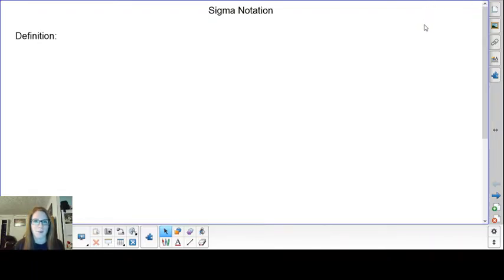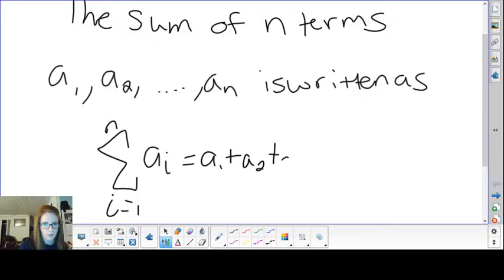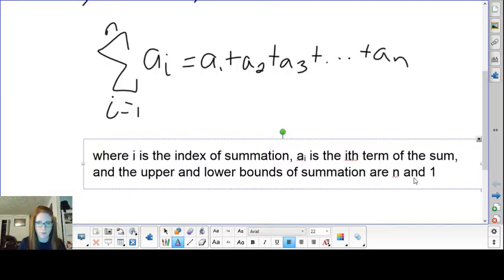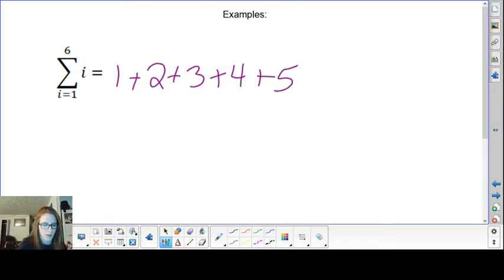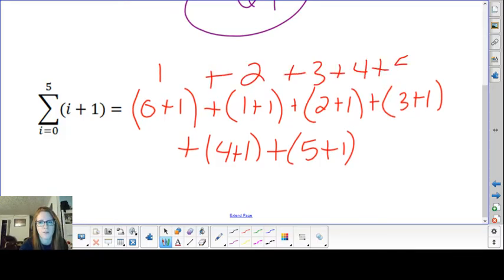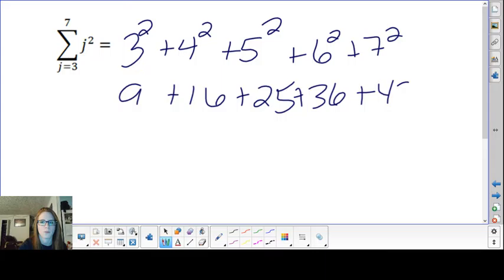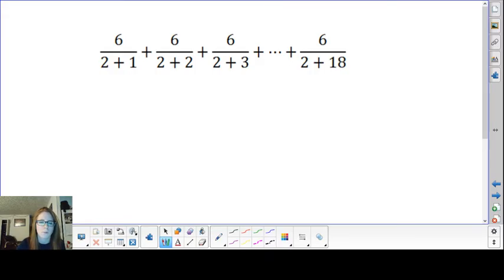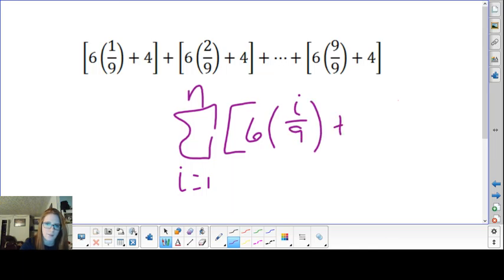4 2 Day 1